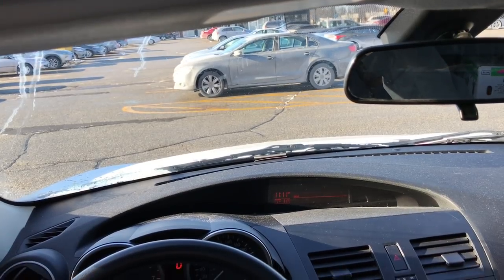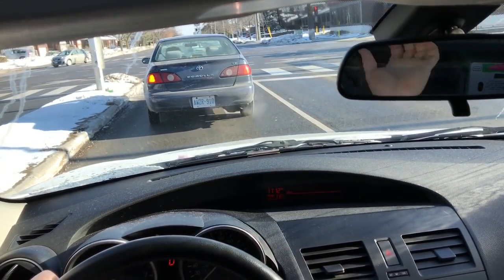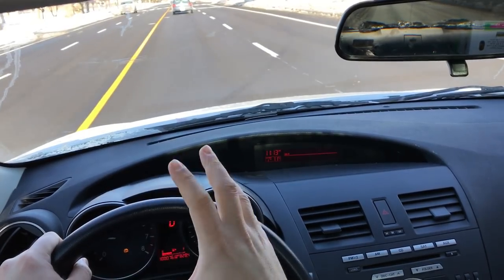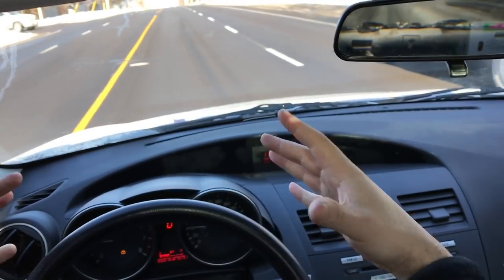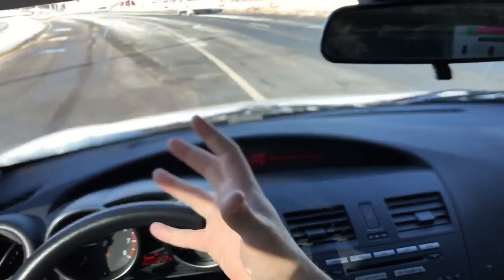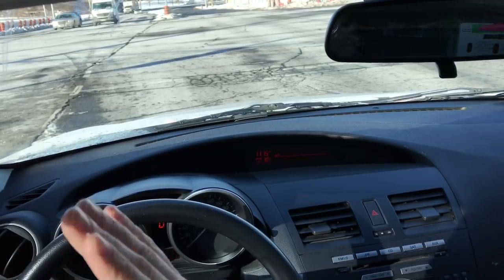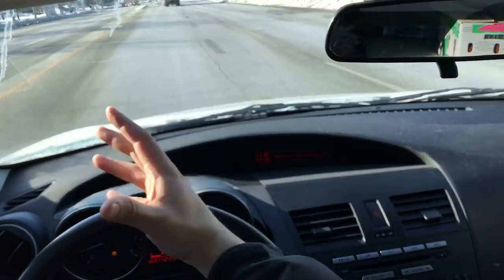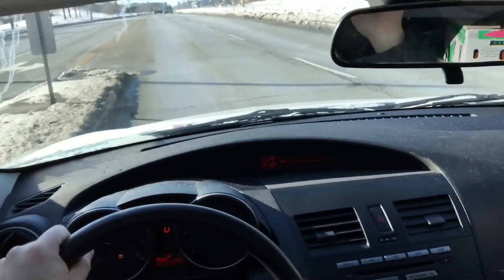Keeping Your Car Centered In The Lane-Driving Lesson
In this video, I show you how to keep your car centered in the lane with a few simple tips! Driving with your car centered is a skill that should be mastered early on, and these tips will help you achieve it! With that being said, the driving tips are easy enough that you can start to implement them today!